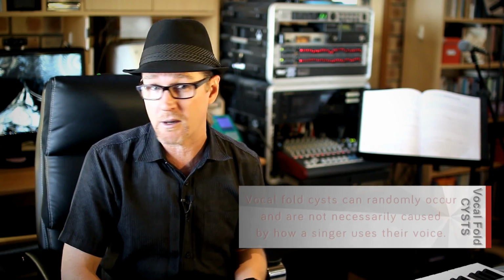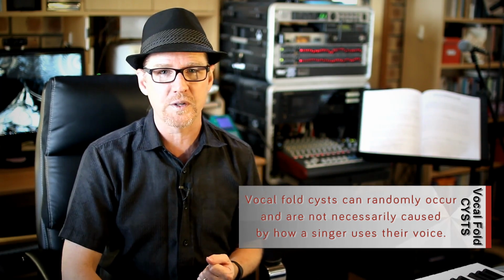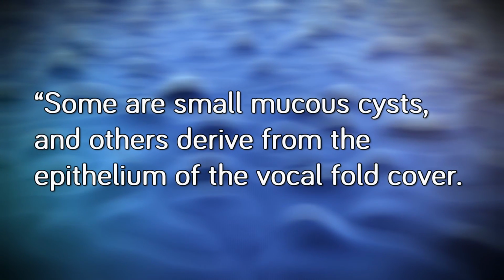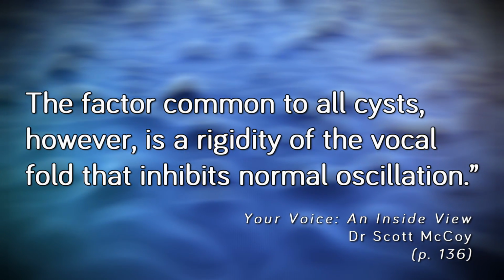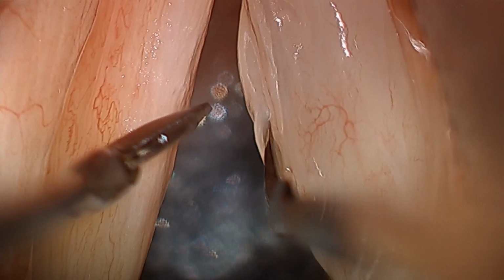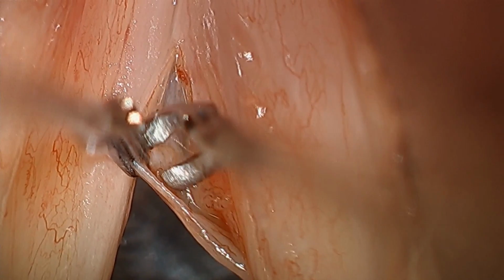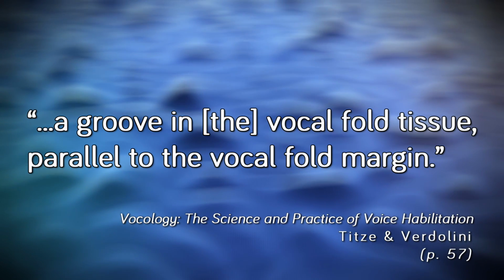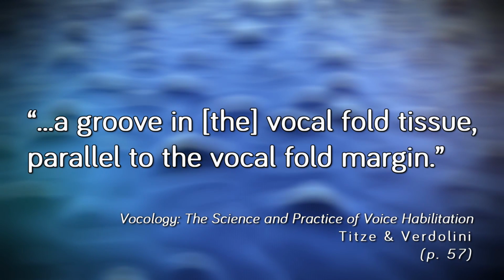Vocal Fold Cyst: Diagnosis, Care and Treatment for Singers | DrDan 🎤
Many vocal pathologies develop because the singer is using their voice in a less than optimal way, but vocal fold cysts typically eventuate for all manner of reasons not necessarily because of anything the singer did or didn’t do.

Vocal fold cysts fall into the organic grouping of voice disorders. A vocal fold cyst is a small sac of fluid that can randomly appear. They can be rather deceptive because a mucus retention cyst, for example, will often swell with vocal use and then reduce in size with vocal rest, leaving the voice user believing they’re voice has ‘healed’. But when the voice is placed under load again, the cyst will swell once more.

-- References --
McCoy, S. (2012). Your voice: An inside view (2 ed.). Delaware, OH: Inside View Press.

Scearce, L. (2016). Manual of singing voice rehabilitation: A practical approach to vocal health and wellness. San Diego, CA: Plural Publishing Inc. p. 34.

Titze, I. R., & Abbott, K. V. (2012). Vocology: The science and practice of voice habilitation. Salt Lake City, UT: National Center for Voice and Speech.

1.
4. A dialogue box will appear, allowing you to select to receive All notifications.
5. Click Save.